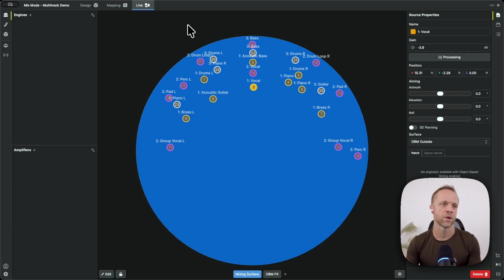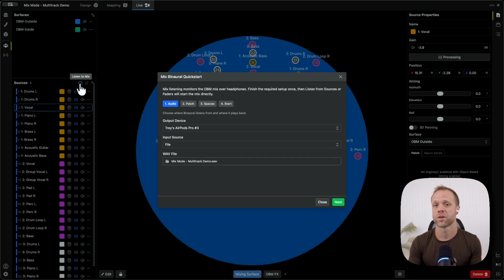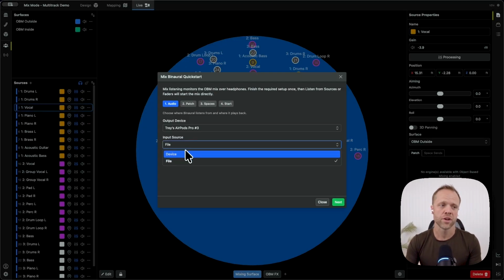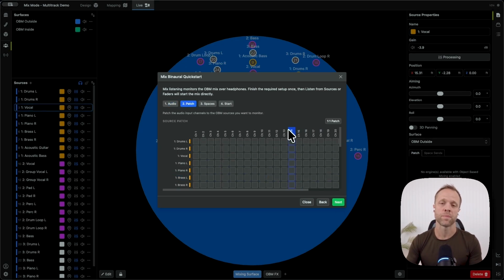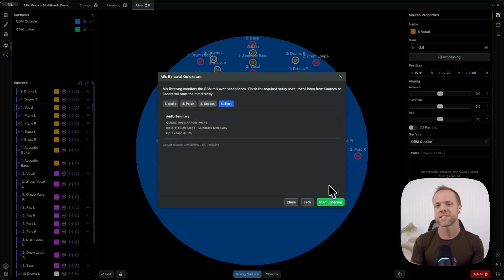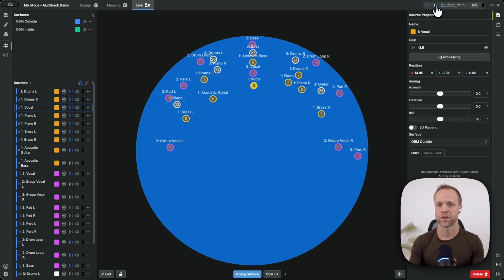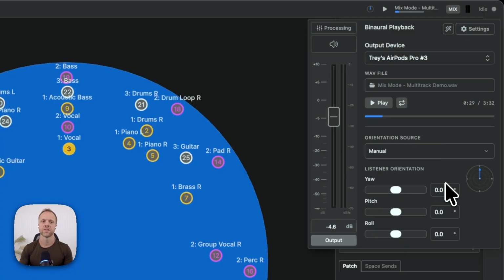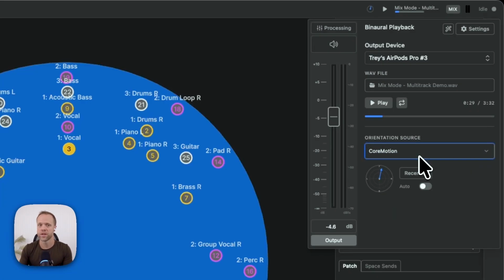Mix Auralization in Fulcrum One: Preview Your Object-Based Mix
*Learn how to use Mix Auralization in Fulcrum One to preview an object-based mix through headphones.*

In this video, you will use Mix Mode to route audio to sources, start headphone listening, and hear object movement in real time. The walkthrough also covers playback controls, listener orientation, and supported head tracking options. We demonstrate binaural auralization in this tutorial, so we recommend you watch with headphones for the best experience.

*Fulcrum One is free to download and use*

*Chapters:*
0:00 Introduction
0:24 Object-Based Mixing tab
0:37 Mix Binaural Quickstart setup
1:36 Start listening
1:57 Move Sources
2:17 Binaural Playback controls
2:45 Manual Orientation Source
3:03 CoreMotion head tracking